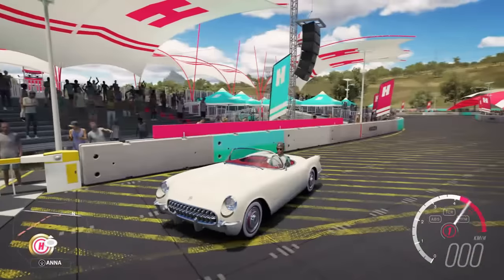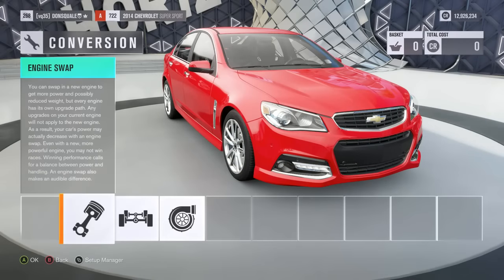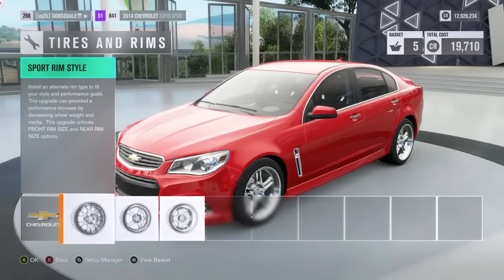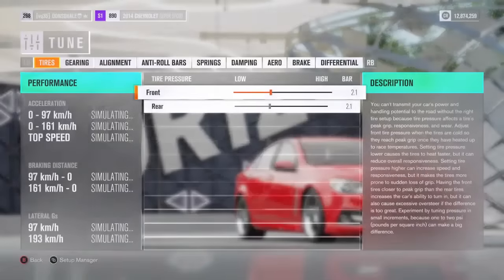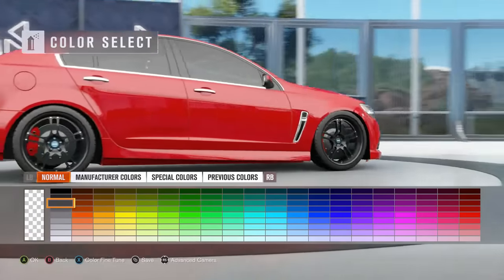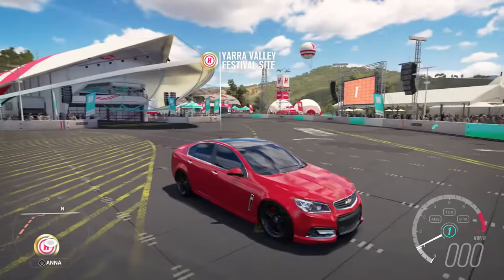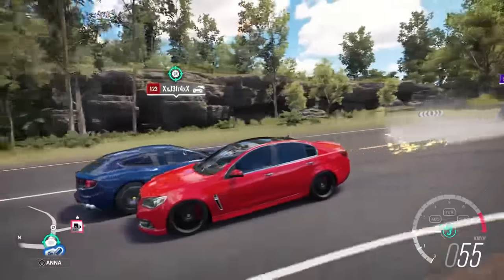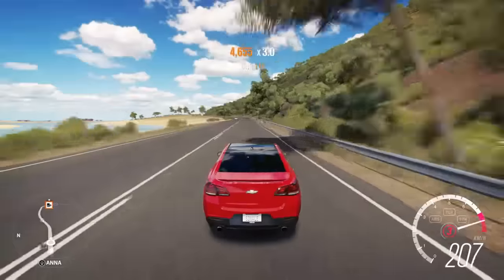SLAMMED n STANCED Chevy SS Build - Forza Horizon 3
WHATS UP FAM, You know how we do it on the daily every day 7 days a week all typs of days a month. In todays build we have the super sick Chevy SS Super sport and giving it a bit of stance nation love.

Re:
Forza Horizon 3 - Cruising in a Chevy SS
Forza Horizon 3 | 1016HP LS3 '14 Chevy SS // Drag Build, Forzavista, Tuning, Cruise
Forza Horizon 3 | 1005HP Supra Build | HWY Takeover w/ Blown SS, Dart, V8 432Z